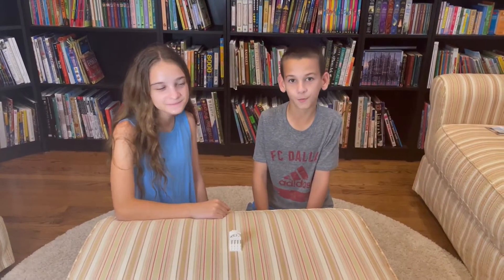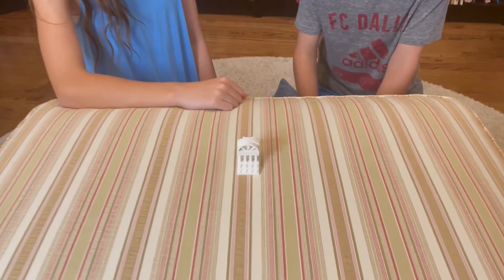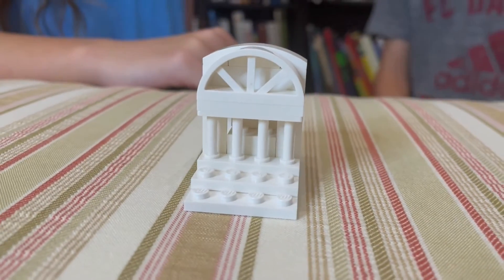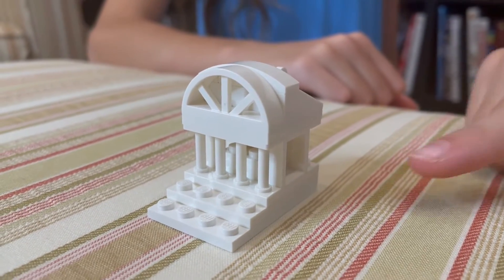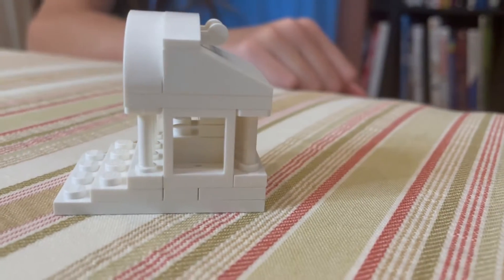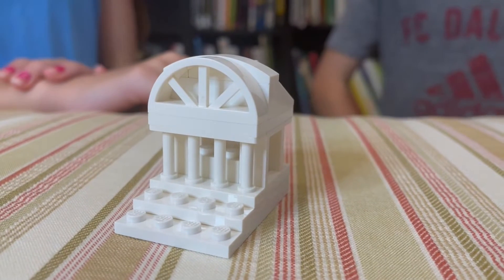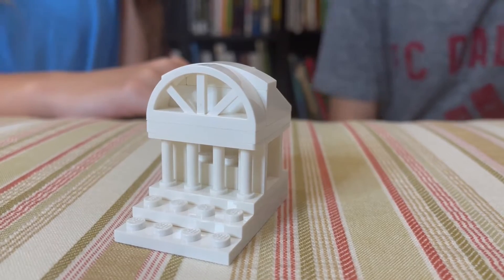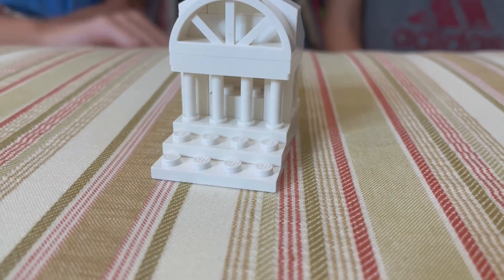Mini Landmarks 5: Lincoln Memorial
This a small build of the Lincoln Memorial.